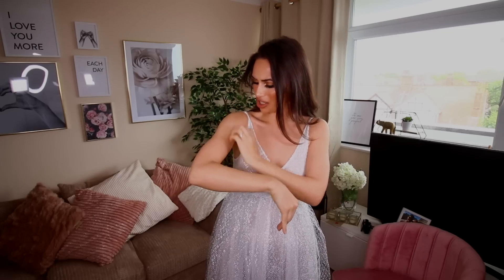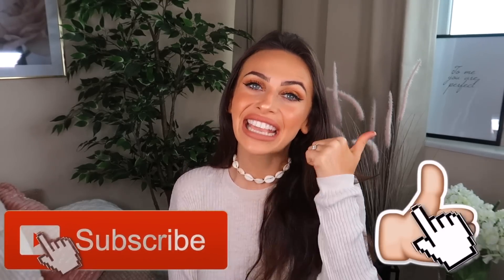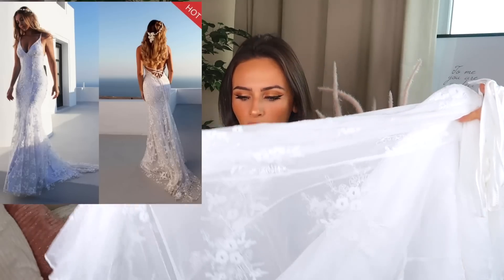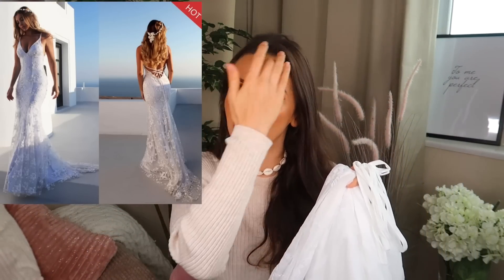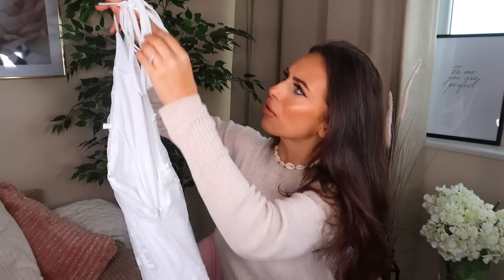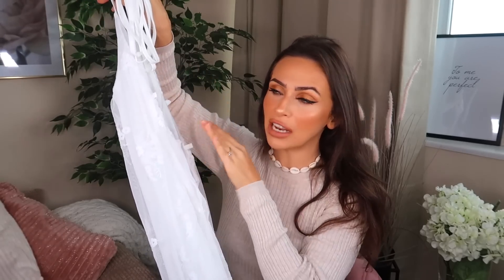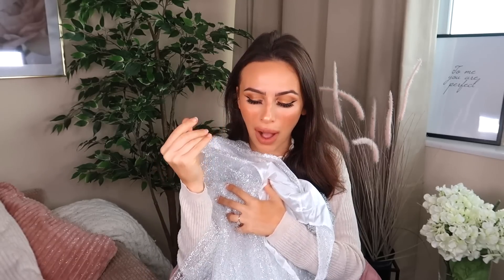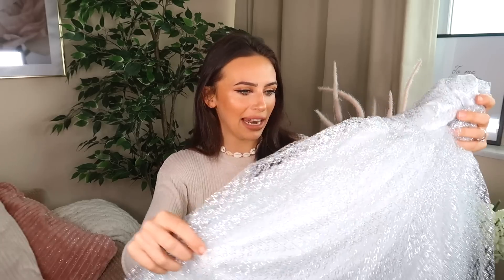TRYING WISH WEDDING DRESSES!! £8 DRESS????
Today I tried WISH wedding dresses on for £8 and THIS was the outcome .

Here’s the necklace I’m wearing

Camera I used